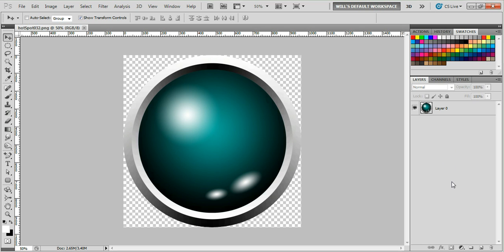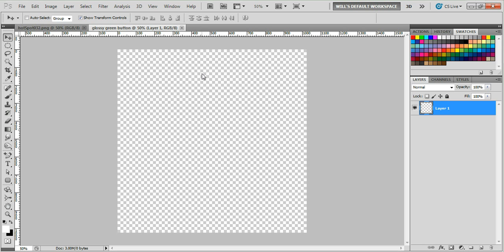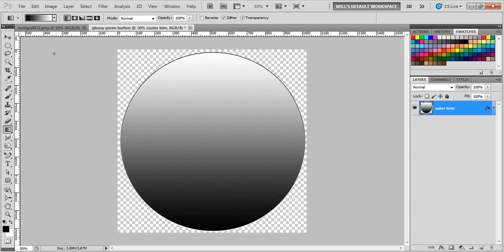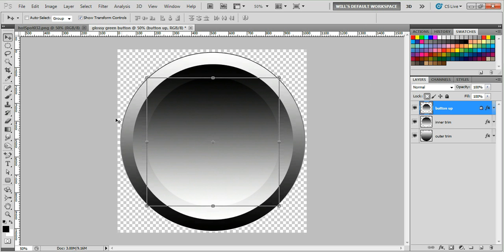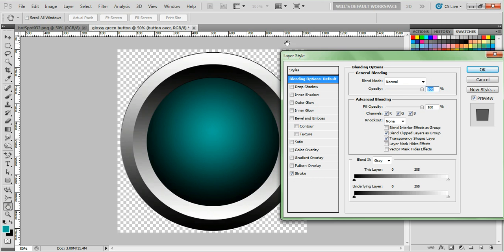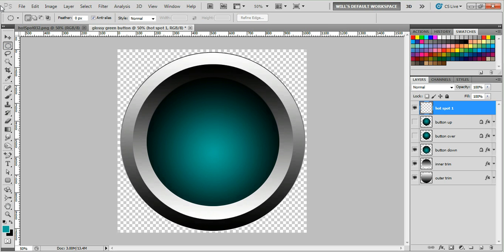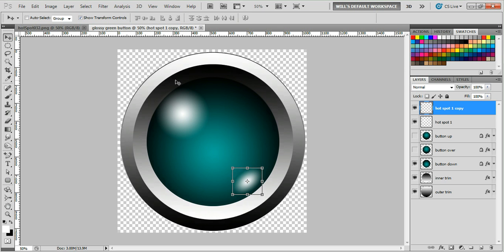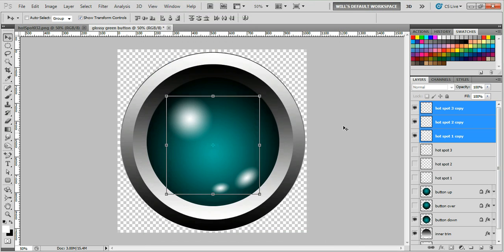Quick and easy glossy animated button Photoshop tutorial part one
Hey guys, here's a new tutorial using Adobe® Photoshop®  for quickly and easily creating a glossy animated button  for use inside various applications such as web, user interfaces, and games.

If you're already Photoshop savvy, you may not learn anything new here, but that's ok.  This is directly primarly at people who aren't graphic designers, but still need graphics from time to time.

The tutorial is broken into two sections.  the first covers creating the artistic assets, and the second covers assembling those assets and then loading your button into an application to see it in action.